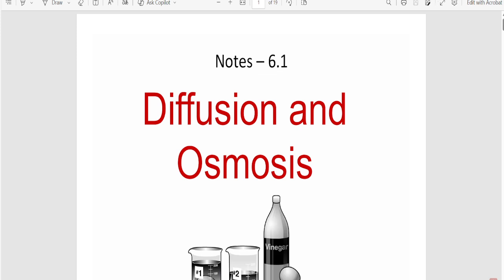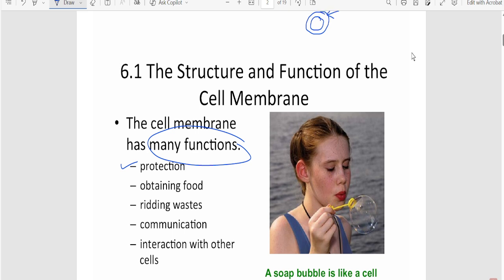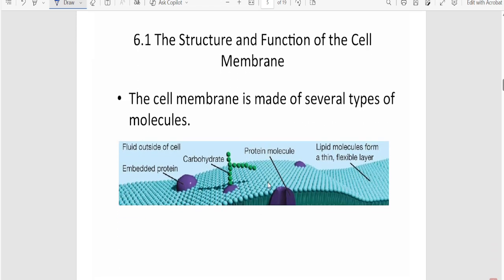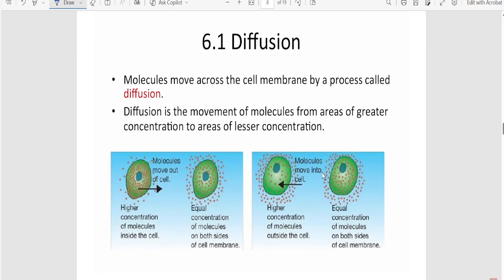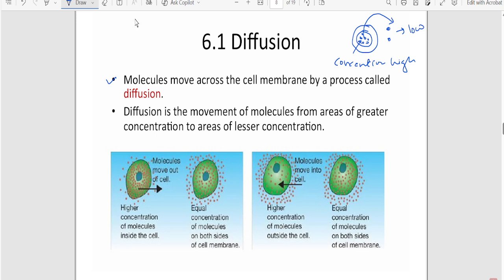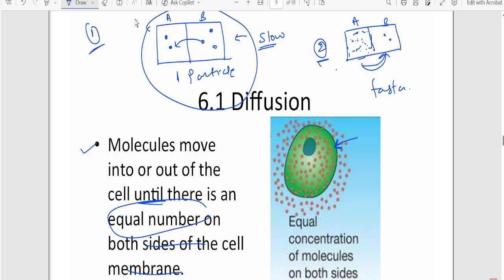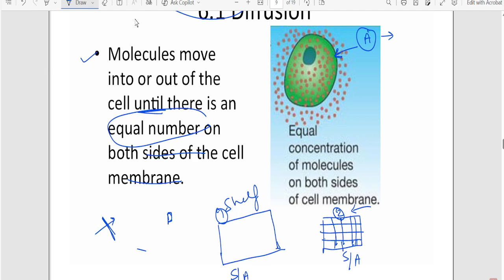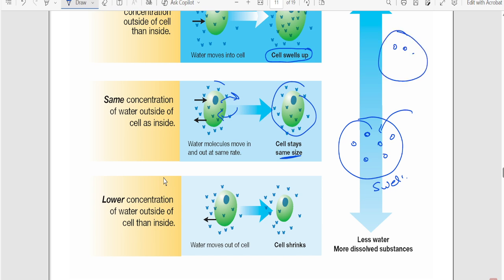Diffusion and Osmosis GCSE AQA Biology